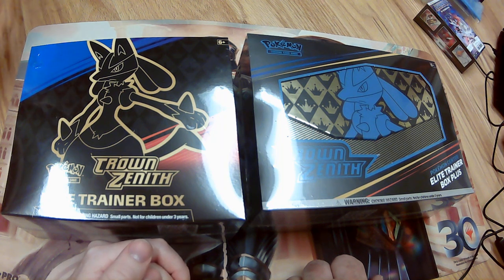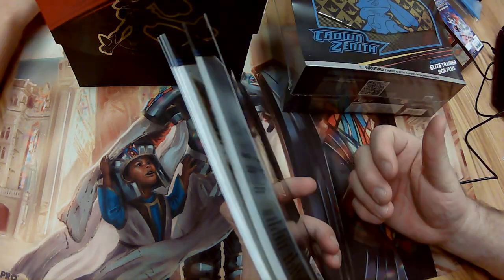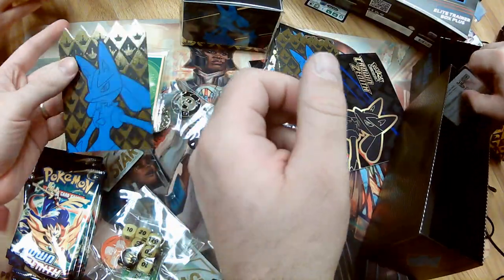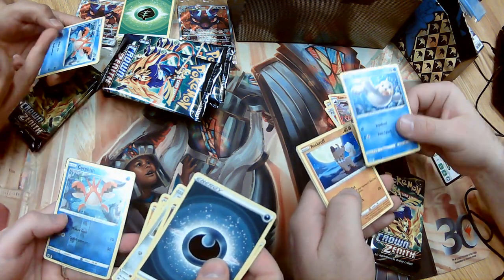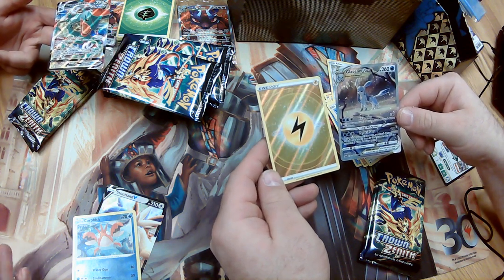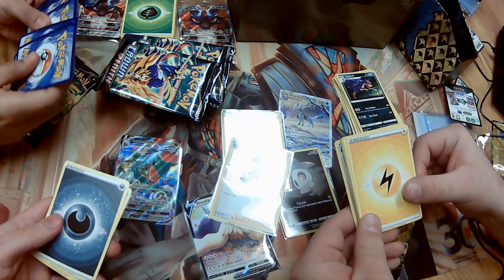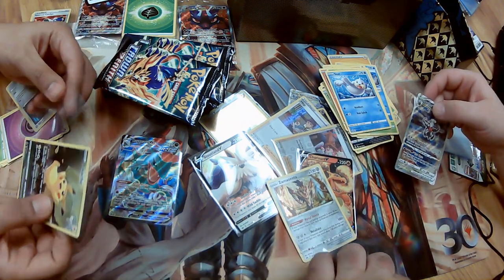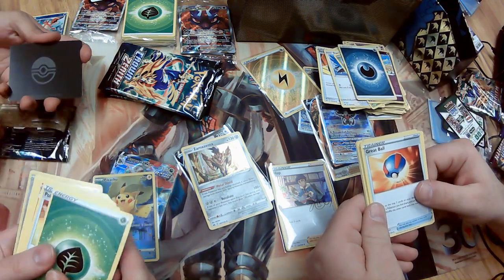Pokemon center Crown Zenith ETB Elite Trainer Box Plus opening and comparing to regular ETB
Join Zod, Dragon Paragon from Kobold's Keep, and Card from Card_corner as they open and compare the ETB and ETB plus from crown zenith, then pack battle with the packs.